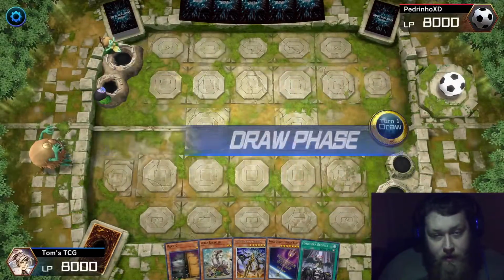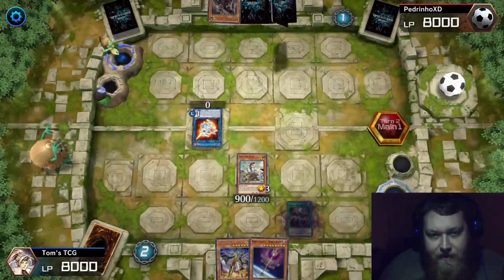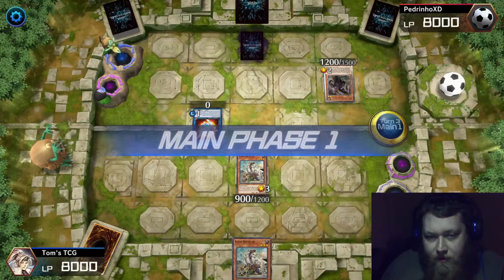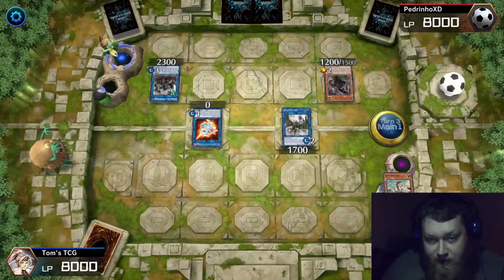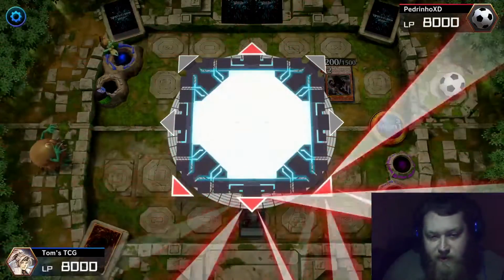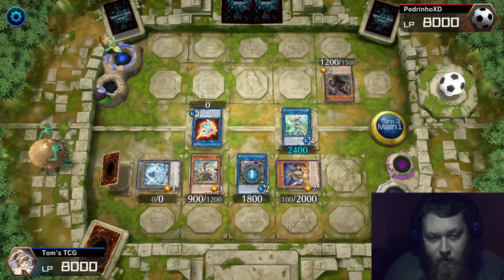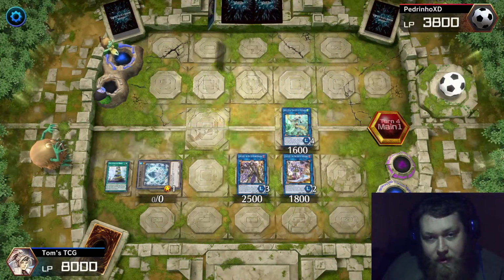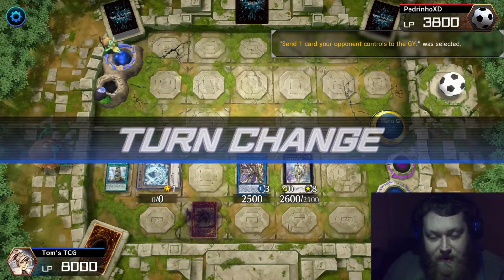IMAGINE PLAYING THROUGH A SINGLE DISRUPTION! | Master Duel Orcust Replay #1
I own an Ultimate Rare copy of Galatea, the Orcust Automaton.